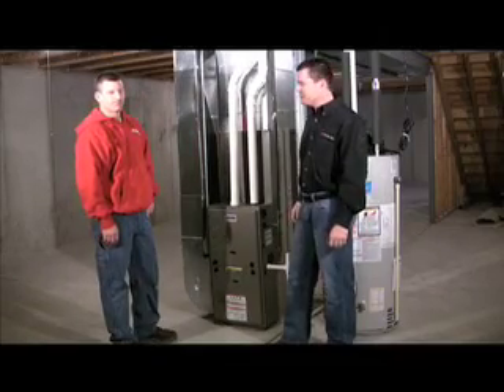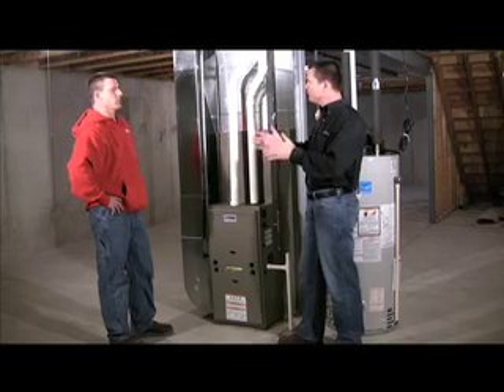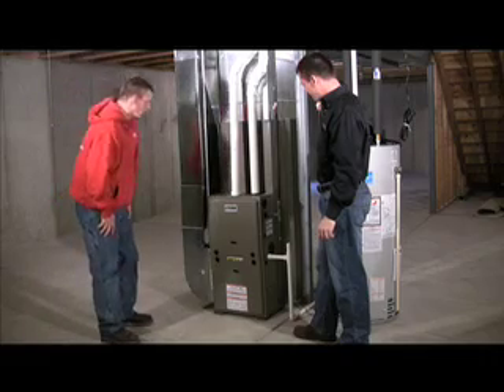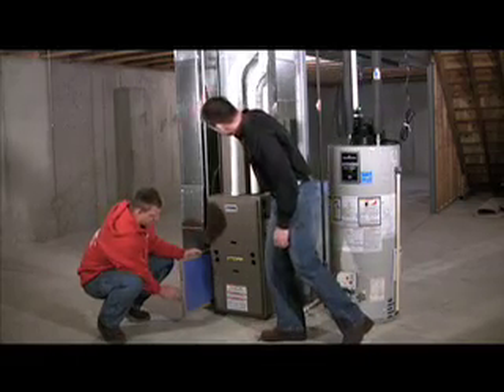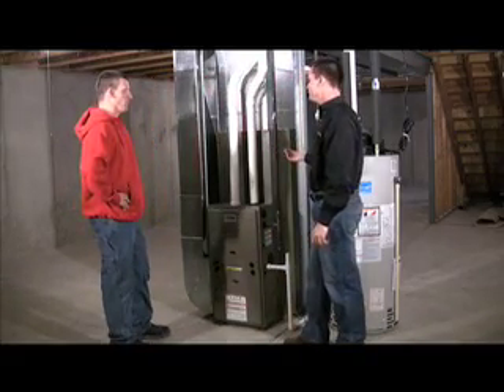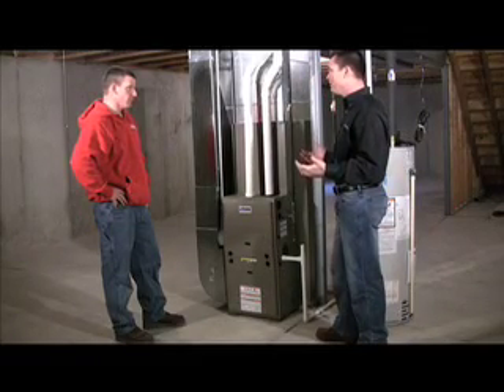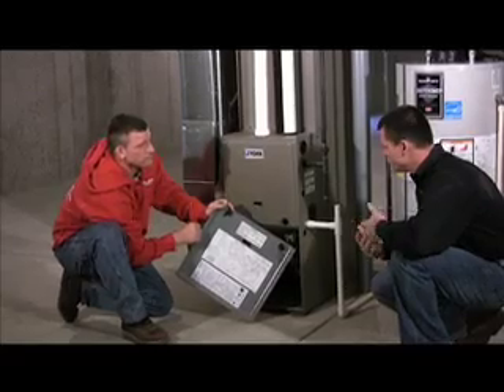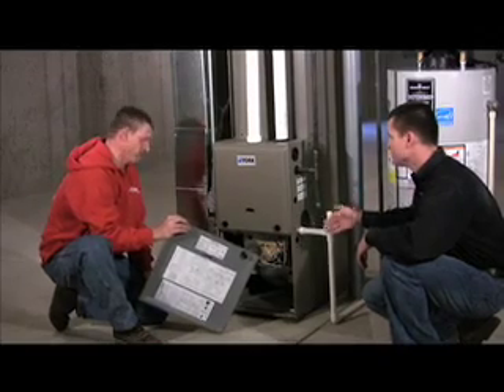High Efficiency Natural Gas Furnace - EXPLAINED!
In this clip, Brookstone Homes' Scott Thistle explains how high-efficiency natural gas forced air furnaces function - a basic How It Works tutorial of the high efficiency furnace.  At Brookstone Homes, we use 95% efficient furnaces in all of our homes to ensure conservation of the earth's natural resources while minimizing the utility expenses to homeowners.  High efficiency furnaces use innovative technology that makes homeowner maintenance and operation a breeze, but there are still tips and tricks to avoid problems and suggestions on what to do if a furnace problem does arise.  This is part one of our two-part natural gas furnace series - be sure to watch part #2!